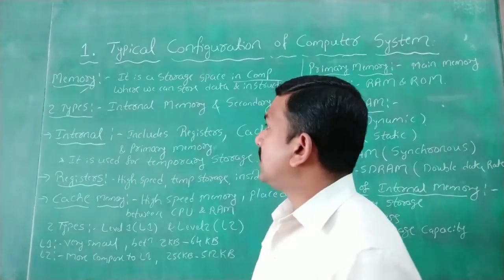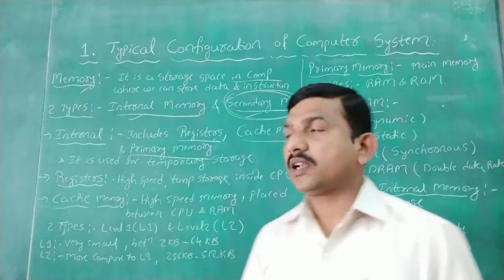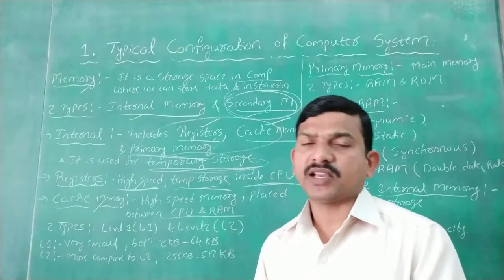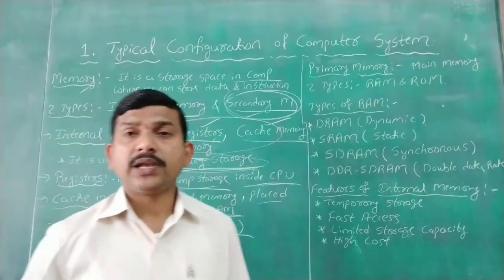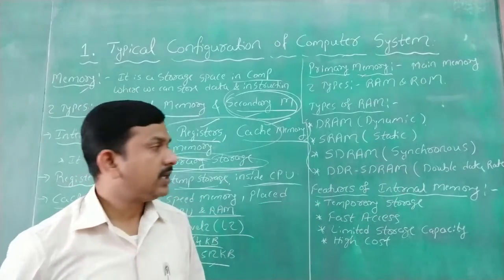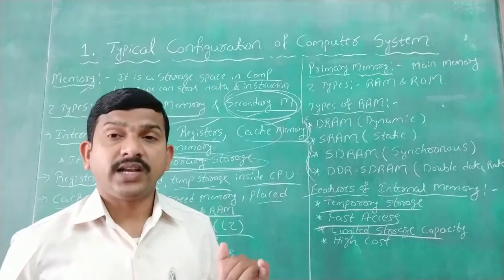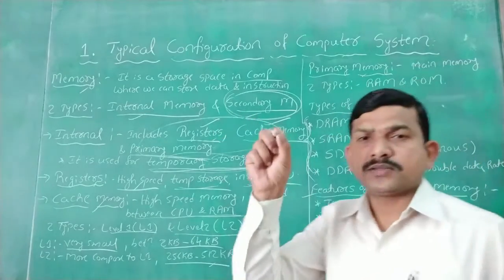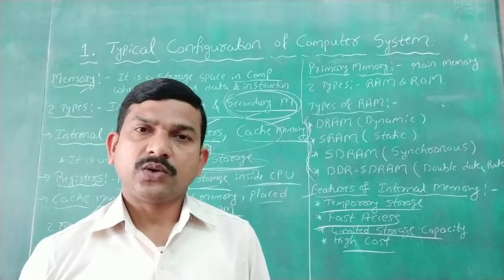PUC 2 Comp Sci Chapter 1 Part 7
Chapter 1: Typical Configuration of Computer System